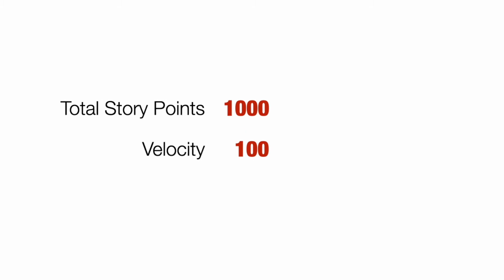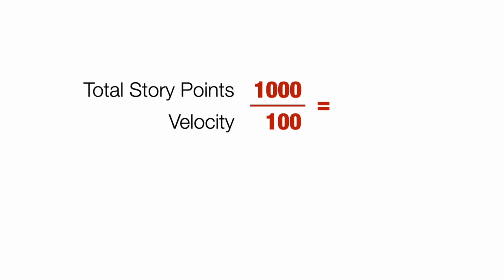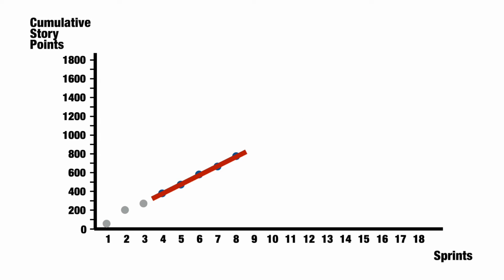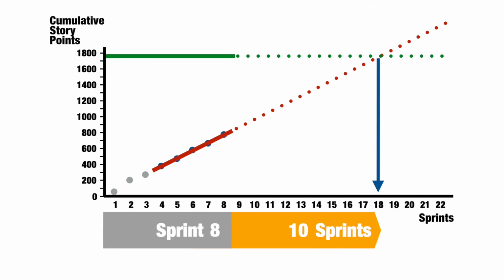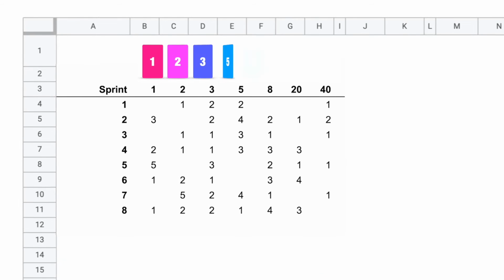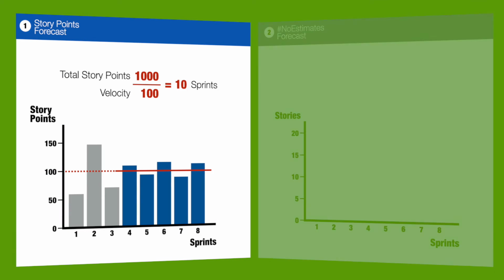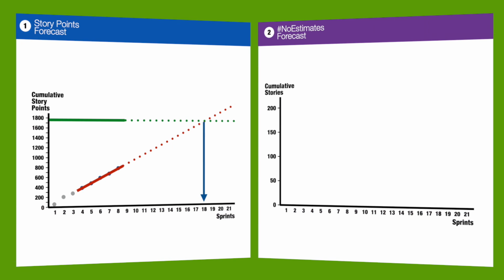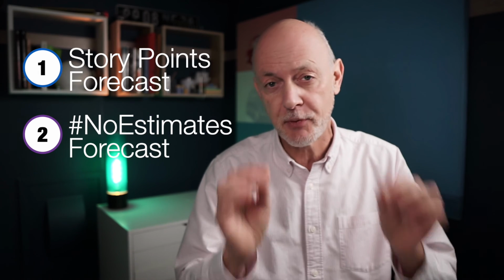Agile Forecasting... WITHOUT estimates?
It's almost a given that we take Estimates, mix them up in a certain way, and produce a Forecast. But what if we could Forecast WITHOUT Estimating?

0:00 Intro
0:30 Catch up with the series
0:44 Story Points Forecast method 1
3:34 Story Points Forecast method 2
5:50 Story Points Forecast method 2½
6:23 The fundamental flaw
7:03 Vasco Duarte and NoEstimates
9:11 Story Points data
9:40 NoEstimates data
10:08 NoEstimates Forecast method 1
10:52 NoEstimates Forecast method 2
11:31 NoEstimates Forecast method 2½
12:02 The big reveal

152. Agile Forecasting... WITHOUT estimates?

If you thought it was necessary to estimate in order to forecast, well, you are not alone. It's almost taken for granted here in our Agile world, that we start with estimates, mix them up in a certain way, and produce a forecast. It's just what we do. But what if we could forecast without estimating  Welcome to Development That Pays, my name is Gary Straughan, and welcome back to this short series on estimates and estimating. If you've been following along, you already know that I prefer you didn't estimate, but if we don't estimate, how on earth can we forecast, how indeed  We'll get to that in due course, but let's start with common practice. Common practice is to forecast via velocity. Velocity, as I'm sure you know, is the average number of Story Points delivered per sprint. Now, already you can tell I'm talking about Scrum. However, although some of the terms I'm gonna be using are Scrum specific, the general approach is not. I'll say more about that in a moment. As I was saying, velocity is the total number of Story Points delivered per sprint, meaning that if we can figure out the total number of Story Points in what it is that we need to build, then we can figure out how many sprints it's going to take. For example, if we have 1000 Story Points in total, and a velocity of 100 Story Points for sprint, divide one by the other, we're looking at 10 sprints. If we're doing two week sprints, that's 20 weeks. So far, so simple. I guess the only tricky bit is coming up with a value for velocity, and the way I was taught to do that is by plotting a graph. Sprints along the bottom, Story Points on the side, and I'm gonna plot the total number of stories delivered in each sprint. The next job is to come up with a line of best fit, and there are a couple of things to bear in mind while doing so. Firstly, what we're looking for, especially in the context of forecasting, is stability. That's something we're unlikely to get with a brand new team, or a team that's had major personnel changes. It's usually gonna take a few sprints for things to settle down a bit, and for that reason, I'm gonna ignore the first three sprints. Secondly, what we're looking for here is a horizontal line, this would be velocity decreasing over time, luckily, that's relatively rare, this is velocity increasing over time, despite what we'd wish for, this is extremely rare. So yes, a horizontal line, and I'm gonna fix it right around here. Looks like our velocity is, well, would you believe it  100 Story Points per sprint. You know I like my nice round numbers. And now we have a value for velocity, we're ready to make a forecast. Let's say we have 1000 Story Points in the backlog, divide one number by the other, that's a forecast of 10 sprints, or 20 weeks if we're doing two week sprints. As I said earlier, some of the terms here might be Scrum specific, but the approach is not. What we're plotting here is the number of Story Points delivered in each sprint, but we could just as easily plot Story Points delivered each week. So if you're not doing Scrum, but you are estimating, you could use this approach, and the same goes for the approach I'm about to show you. But just because you could, doesn't mean you should. I'll say more about that later. There's another way of forecasting that we can do right on the graph, no arithmetic required. This axis doesn't change, still sprints, or weeks if you're not doing Scrum, but I'm gonna change this one from Story Points to cumulative Story Points. Exactly the same data, just presented in a s